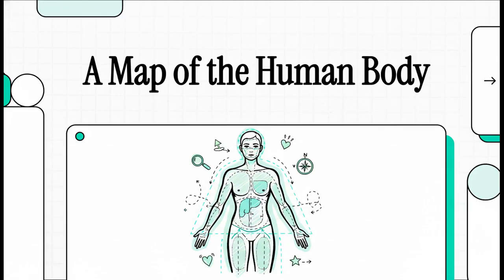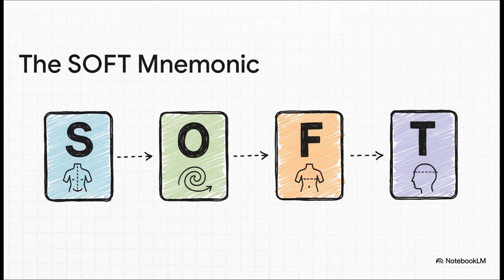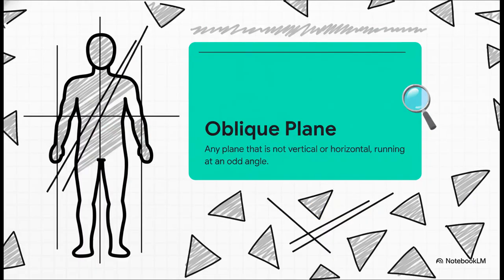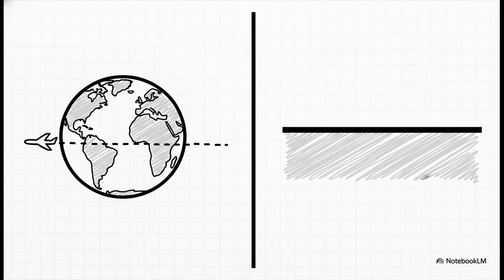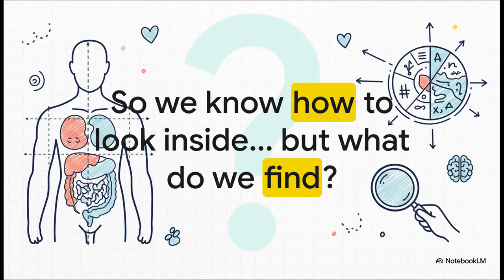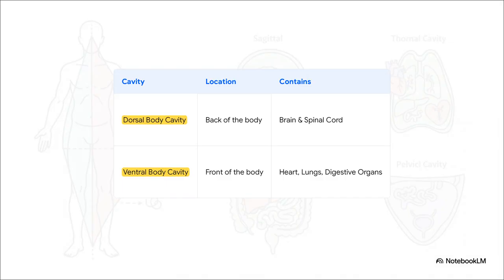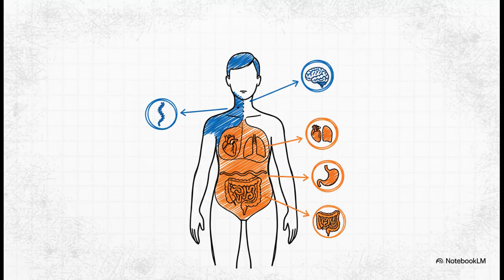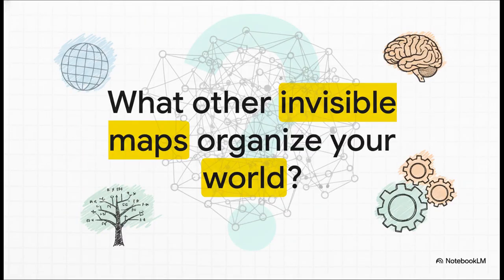A Map of the Human Body